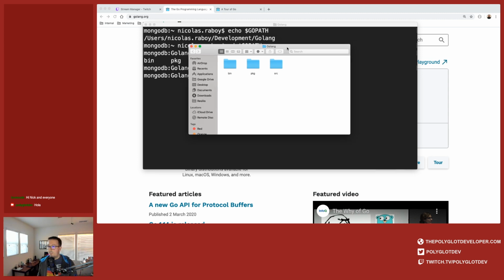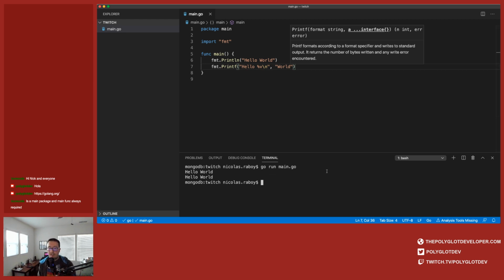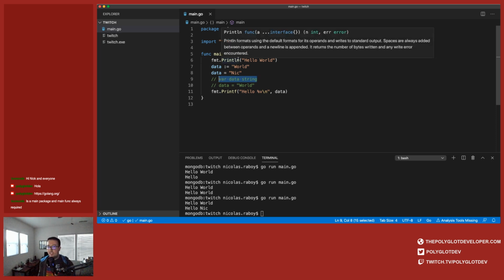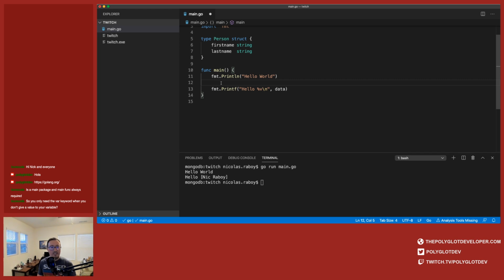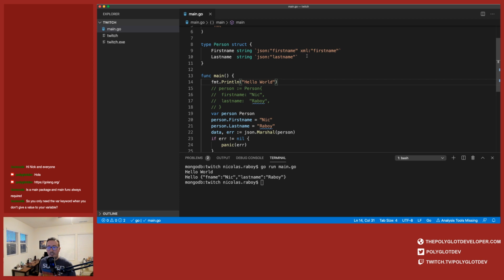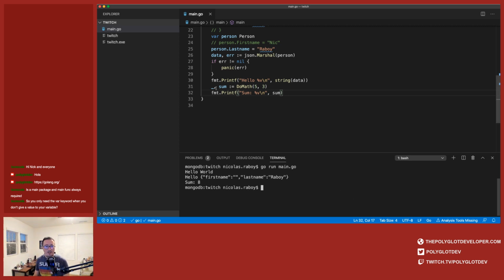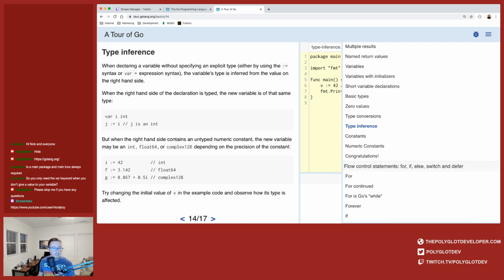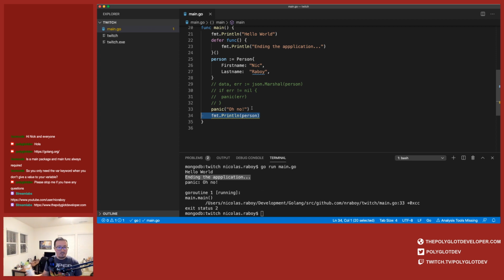Getting Started with Golang [03/20 @ 7PM PT]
Want to get started with Go development? Tune in and we'll try to build some applications and see why it's so popular.

This is a getting started with Golang tutorial that was streamed live on Twitch. To interact live during future streams, follow the channel